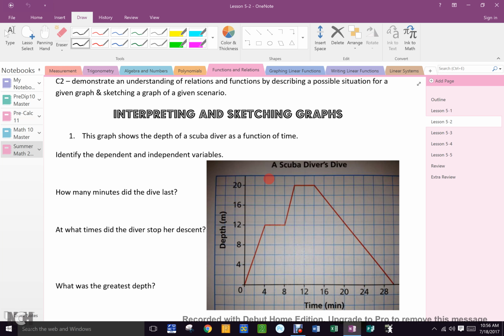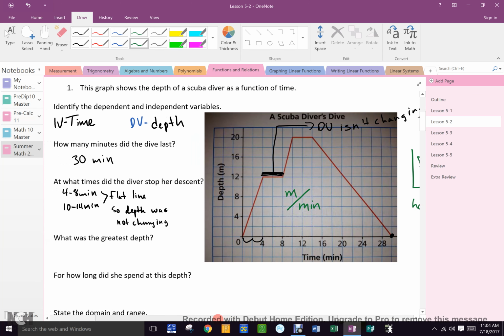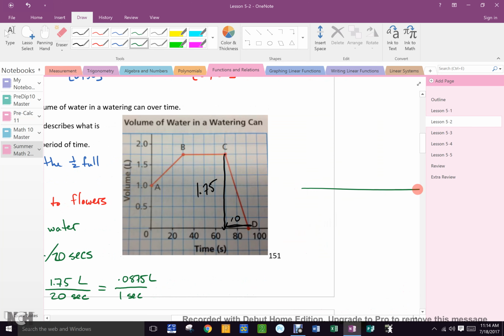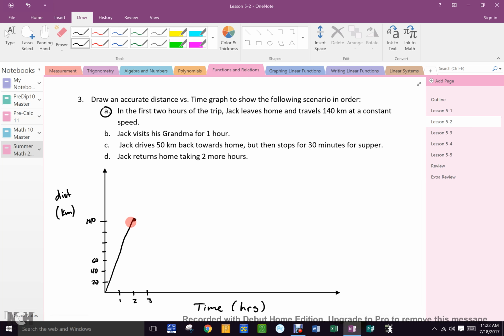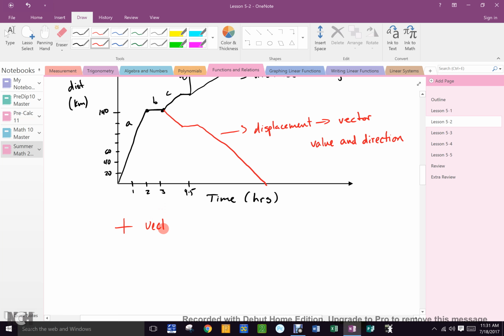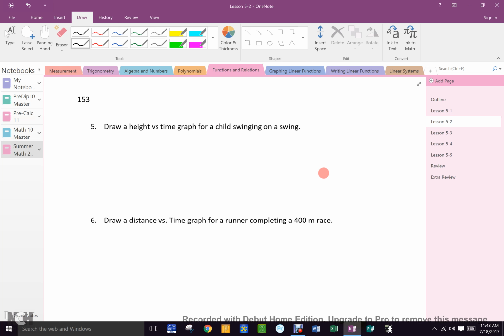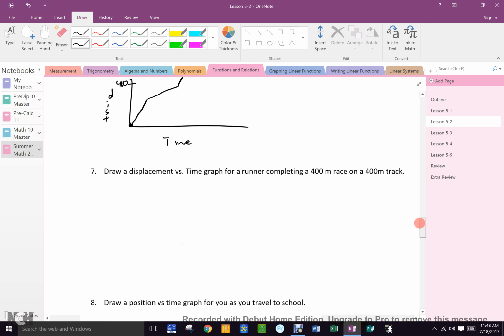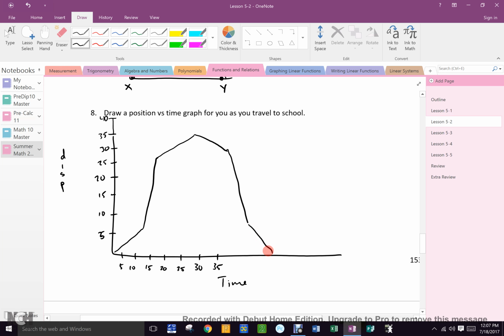July 18 2 Interpreting and Sketching Graphs